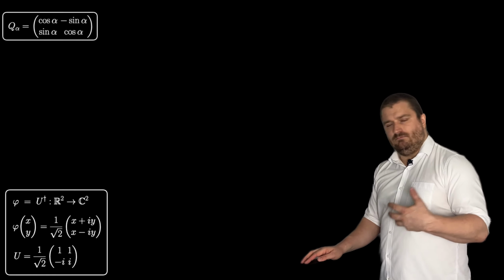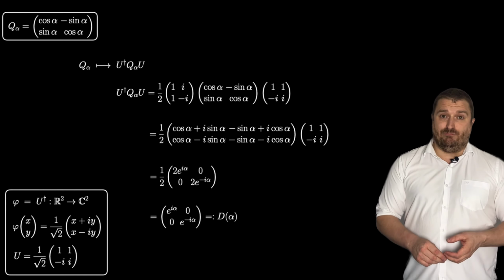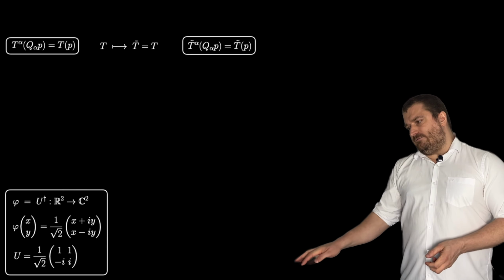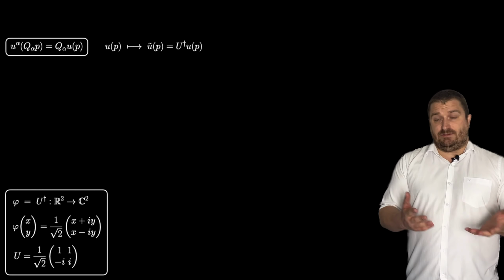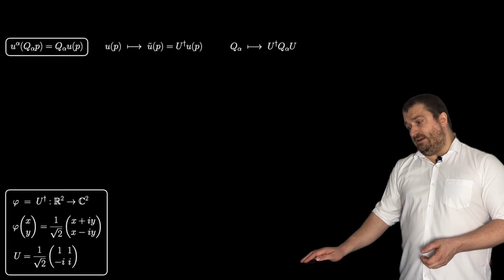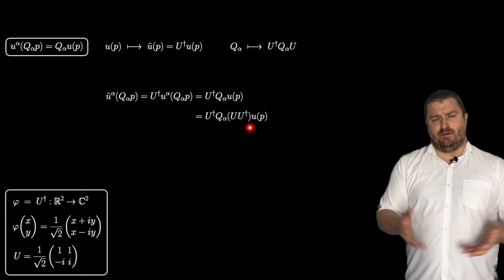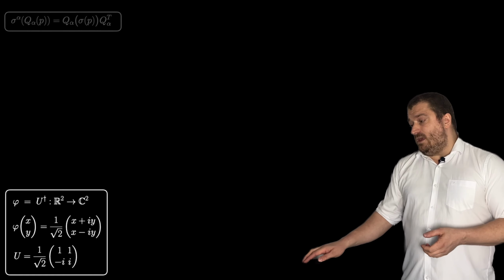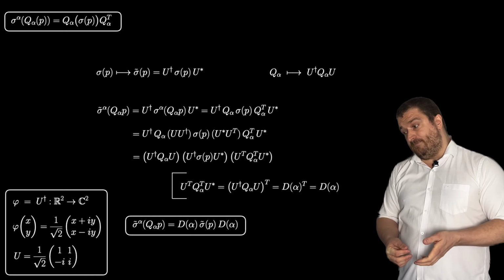Equivariant Convolutions and Tensor Fields — Episode 7: Complex Tensor Field Rotations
0:00 Formal definition of the basis change from the real to complex representation
1:34 Basis change for the real rotation matrix to the complex diagonal form (Wigner D equivalent)
2:19 Basis change for the scalar
2:30 Basis change for the vector
3:21 Basis change for the tensor
4:06 Summary of the real and complex transformation (rotation) laws

This video series introduces the mathematical and conceptual foundations of equivariant convolutions, with a focus on rotational and translational equivariance as used in model architectures built for applications in physics, chemistry, and materials science.

The goal of the series is to build a clear, first-principles understanding of how symmetry constraints are encoded in modern neural network architectures, progressing from familiar CNNs and discrete convolutions to 2D harmonic convolutions to tensor field networks and providing a foundation for understanding state-of-the-art equivariant interatomic potentials.

References and related work:

Harmonic Networks
D. E. Worrall et al., Harmonic Networks: Deep Translation and Rotation Equivariance (2017).

Tensor Field Networks
N. Thomas et al., Tensor Field Networks: Rotation- and Translation-Equivariant Neural Networks for 3D Point Clouds (2018).

NequIP
S. Batzner et al., E(3)-Equivariant Graph Neural Networks for Data-Efficient and Accurate Interatomic Potentials, Nature Communications 13, 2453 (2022).

MACE
I. Batatia et al., MACE: Higher-Order Equivariant Message Passing Neural Networks for Fast and Accurate Force Fields (NeurIPS 2022).

Allegro
A. Musaelian et al., Learning Local Equivariant Representations for Large-Scale Atomistic Dynamics, Nature Communications 14, 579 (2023).

Equivariant Deep Learning Made Easy
O. T. Unke and H. Maennel, E(3)-Equivariant Deep Learning Made Easy (2024).